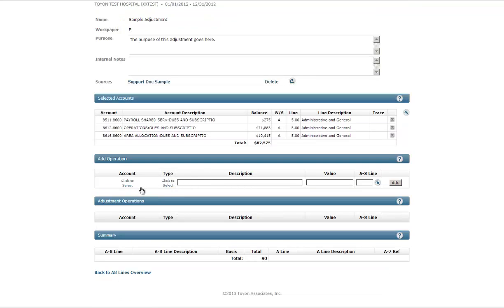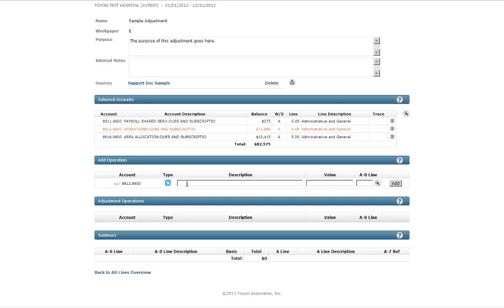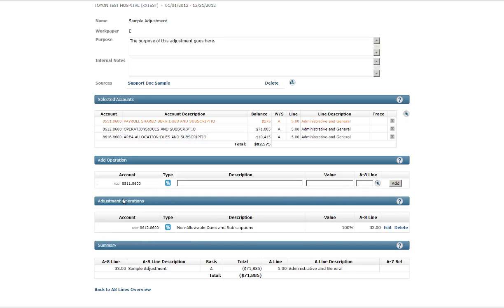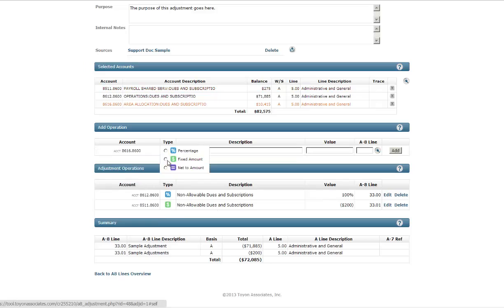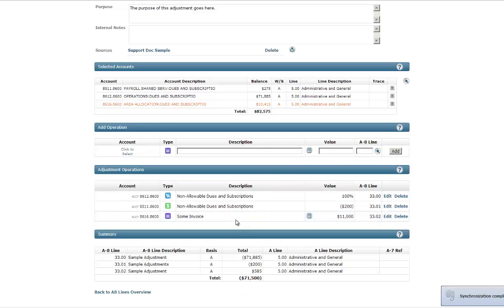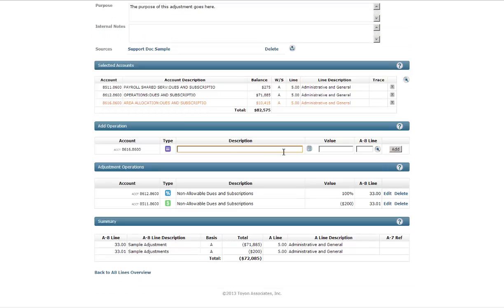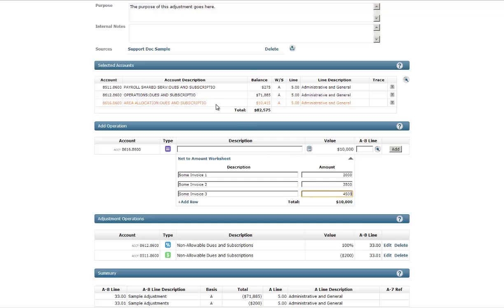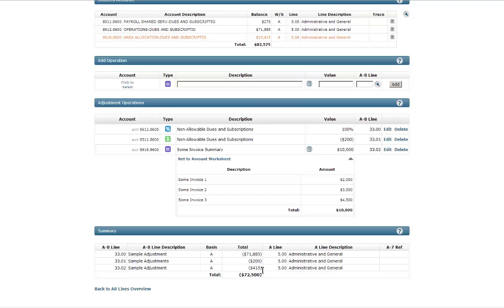A-8 - General A-8 Adjustment Operation Types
Overview of the three general A-8 adjustment operation types.